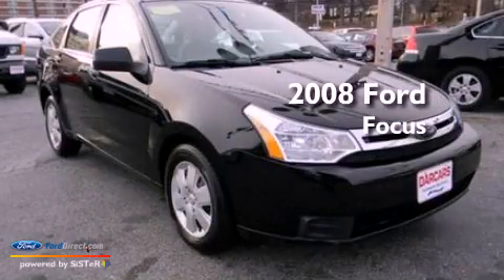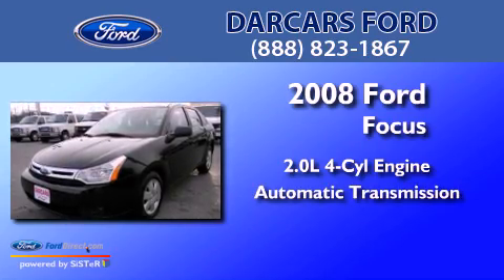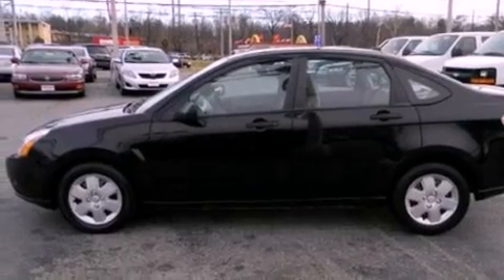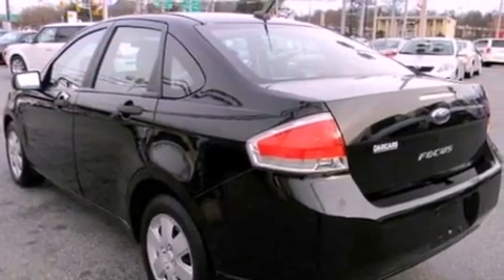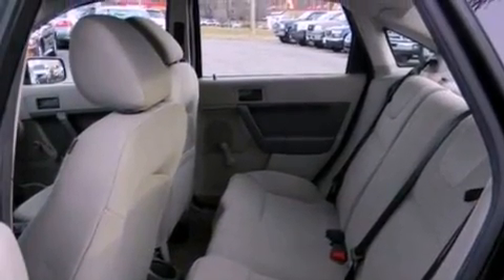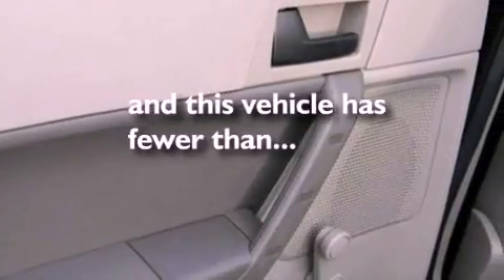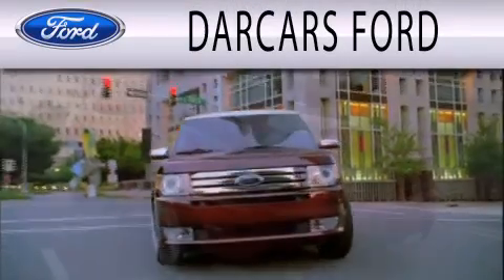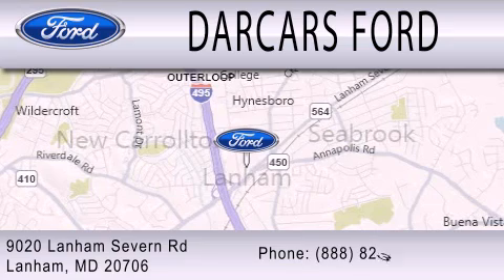2008 Ford Focus Lanham MD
Year : 2008
 Make : Ford
 Model : Focus
 Engine : 2.0L I4 16V MPFI DOHC
 Trans . : AUTOMATIC
 Exterior : BLACK
 Miles : 54,649
 Interior : MEDIUM STONE
 Stock : R14575A